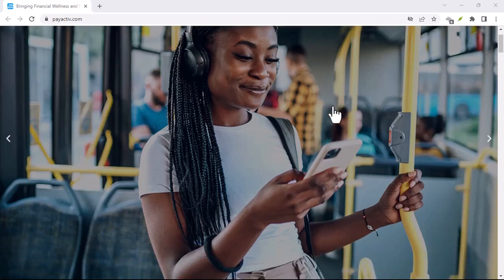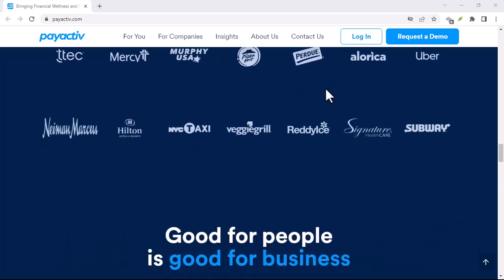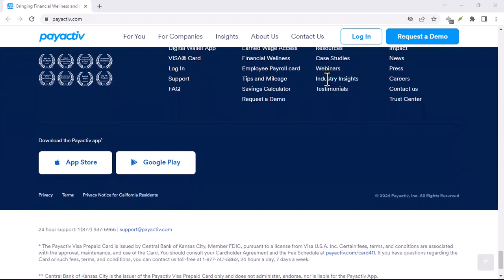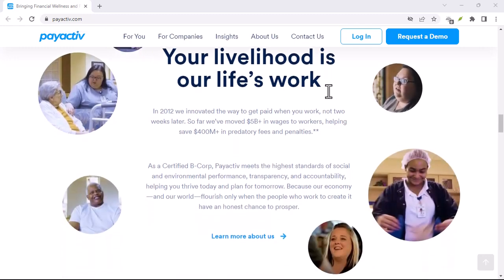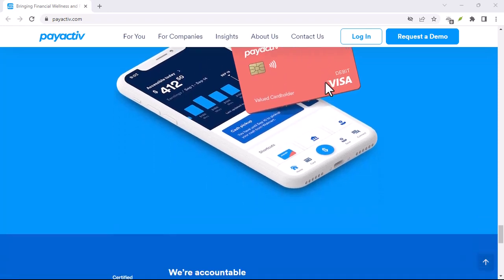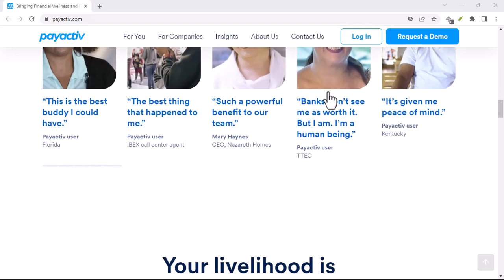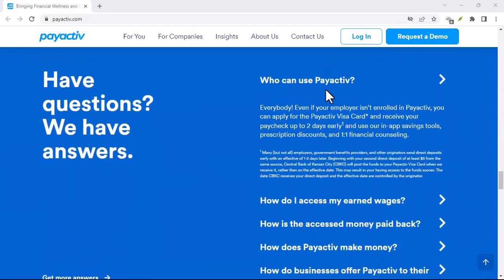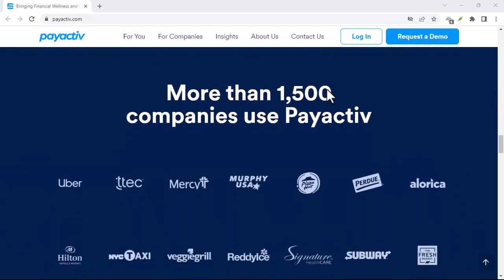How frequently can I receive payments from Payactiv?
In this video we dive into the deep about How frequently can I receive payments from Payactiv     ,